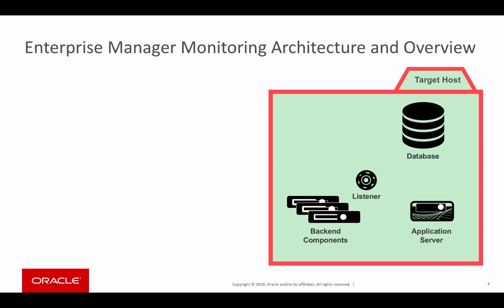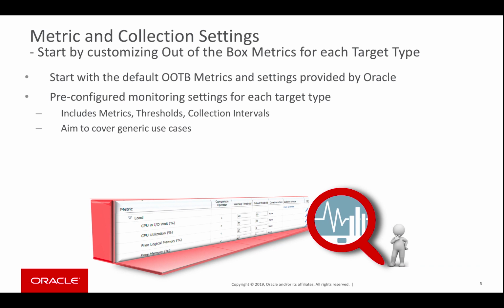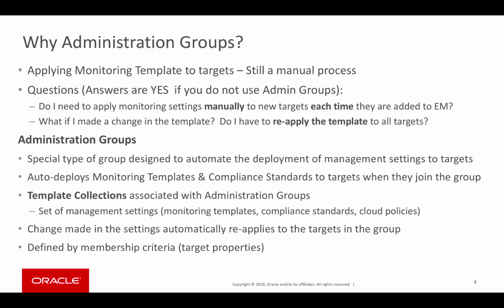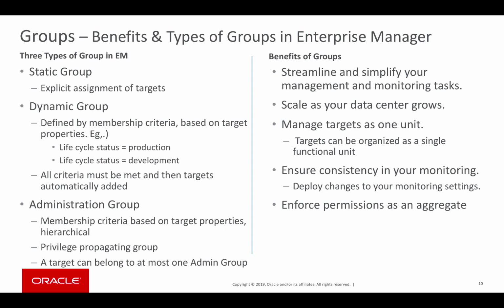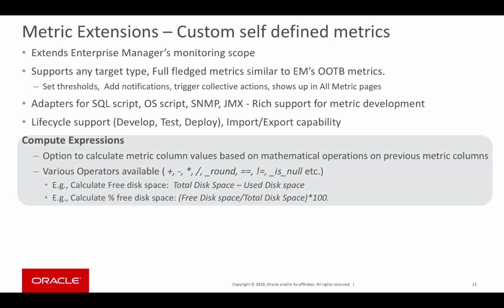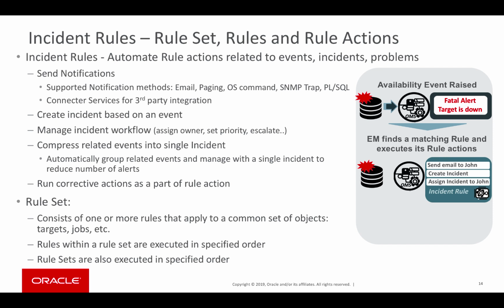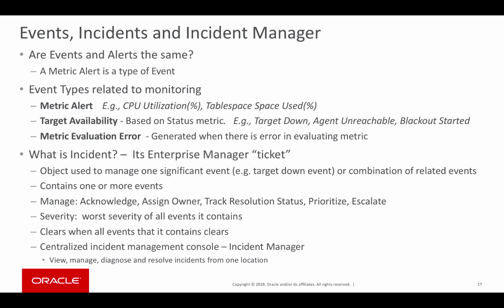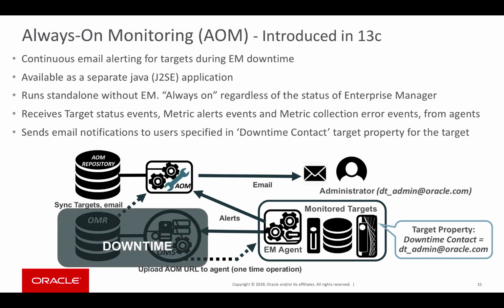Oracle Enterprise Manager Monitoring Overview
Oracle Enterprise Manager 13.3 Monitoring Overview. Covered topics are Metrics, Monitoring Templates, Administration Groups, Metric Extensions, Corrective Actions, Incident Rules, Connectors, Incident Manager, Blackout and Always-On Monitoring.

1080p/720p HD.